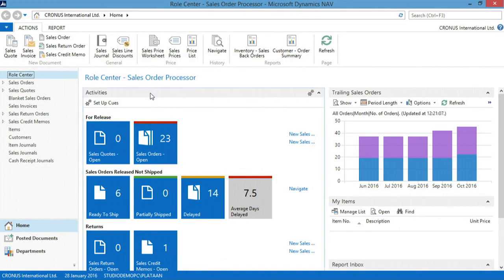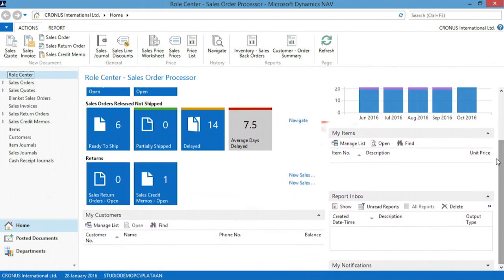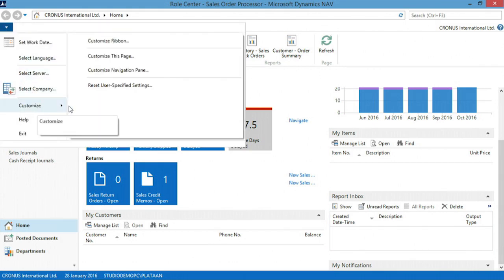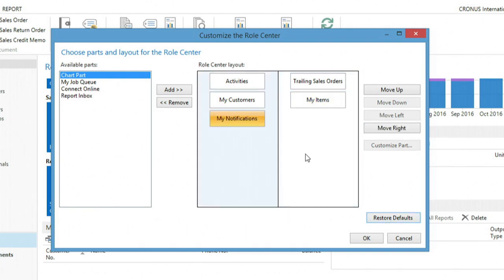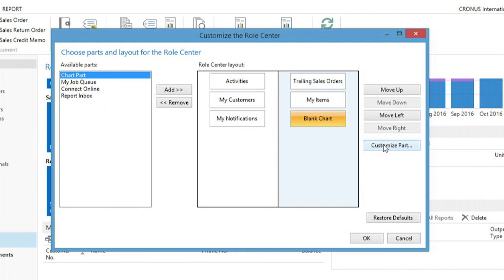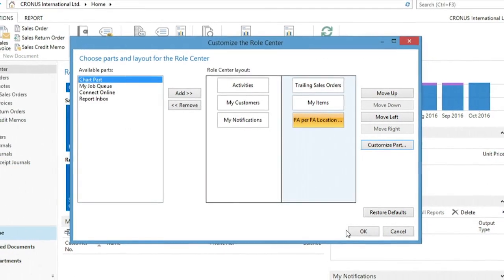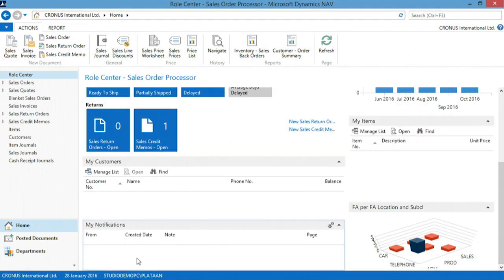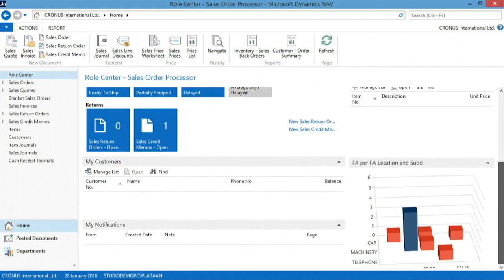Dynamics NAV 4-9 How can I choose the components of my Role